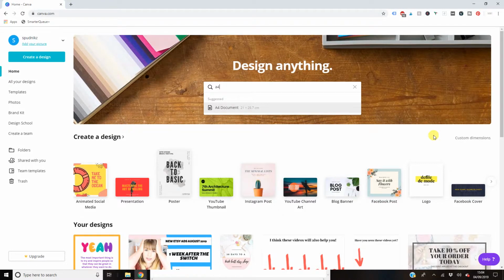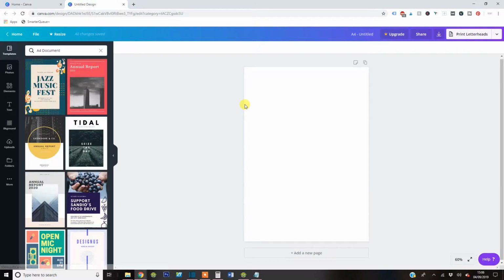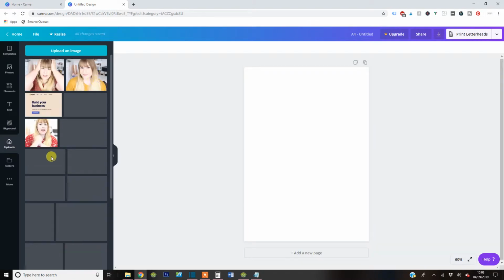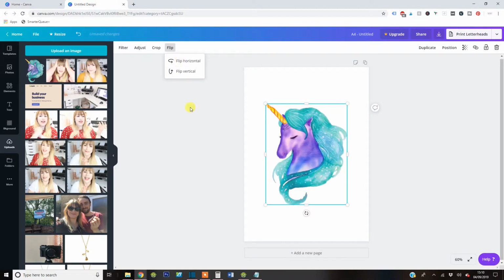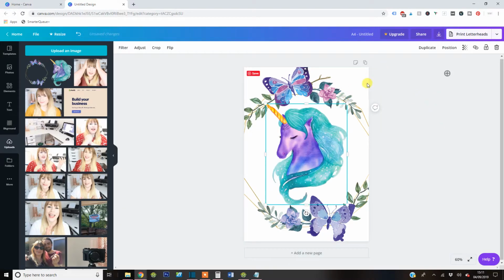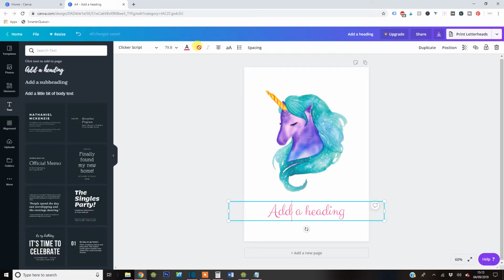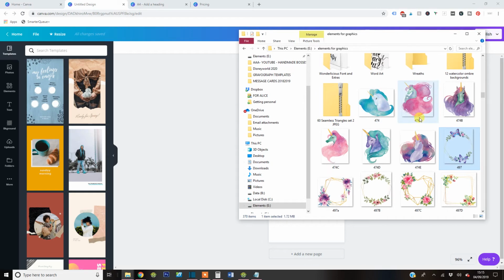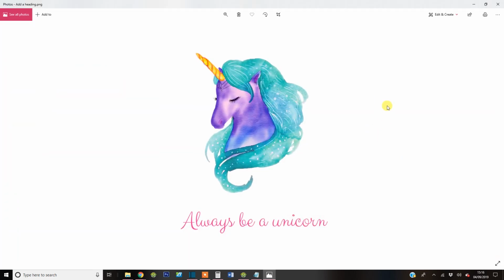SELLING PRINTABLES ON ETSY - HOW TO MAKE PRINTABLES FOR ETSY FOR FREE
▼ DESCRIPTION ▼
Hey everyone! today I will be showing you how to how to make printables for FREE using canva!

Etsy printables is such a fab passive income source, and with the 3 videos in this series it will be sure to help you create an amazing etsy shop!

🤗 Depending on where you're at right now, I have a few options right now that can help you: 1️⃣✨Just starting out? Here's my best resources 2️⃣✨Want to be visible and get more traffic? Here's my recommendations 3️⃣✨Ready to grow your business? Here's your to-do list

✨My book “how to be a handmade boss” is like a super intensive course on getting your first sales (plus, it’s a book/workbook hybrid!)

✨Shop not doing so great? Getting views but no sales? No views at all? Overwhelmed with it all?

✨My highly rated free masterclass on how to increase your Etsy conversion rate, is the KEY thing most Etsy sellers miss when trying to make more money.

✨Listen to my chart-topping podcast for an unfiltered and honest view as to what it takes to grow a handmade business

✨I’m live most Mondays in this group with our Monday Momentum lives. These include coffee chats & mini workshops to help you make more money from your handmade business!